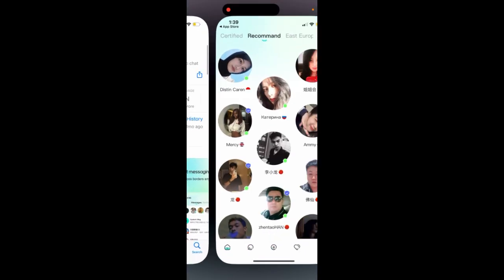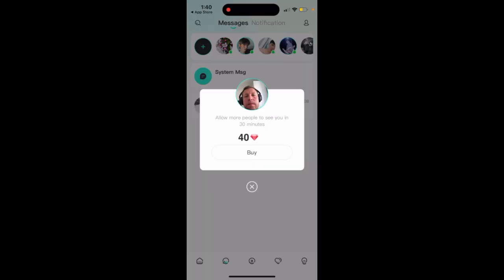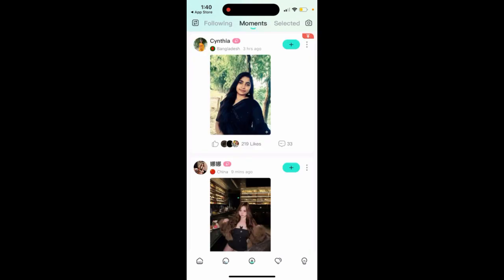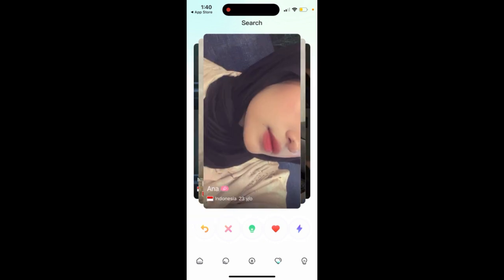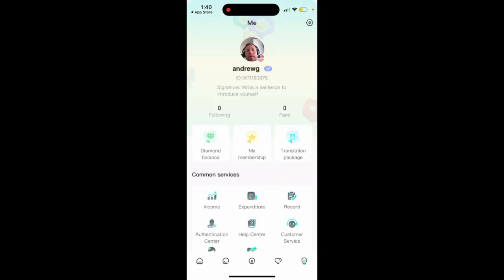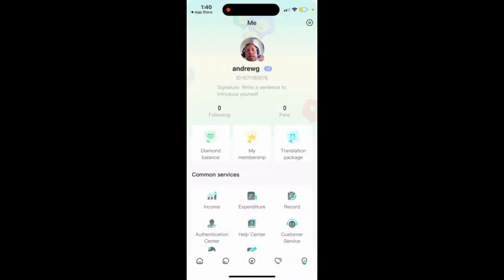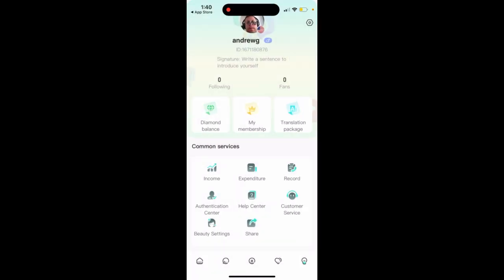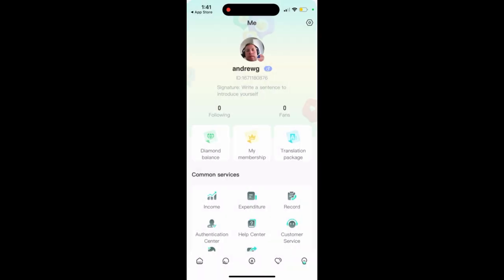WORLDTALK APP - HOW TO USE